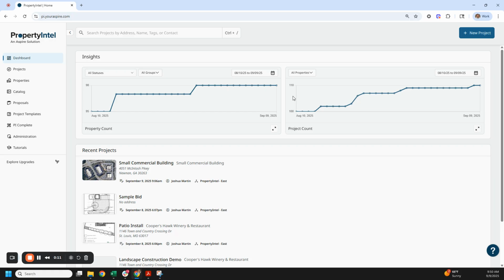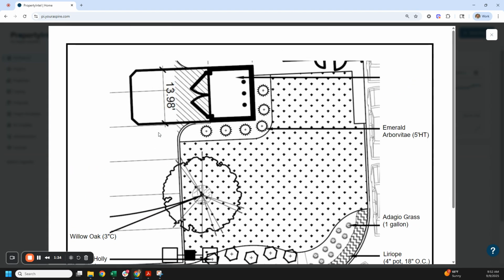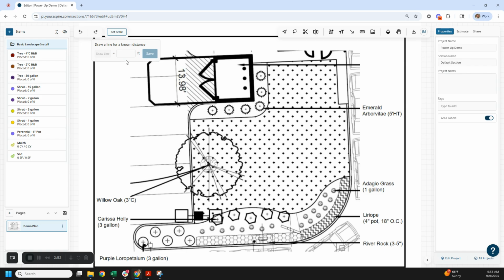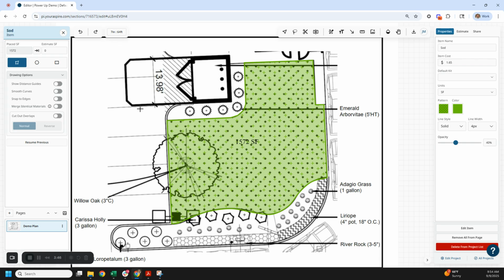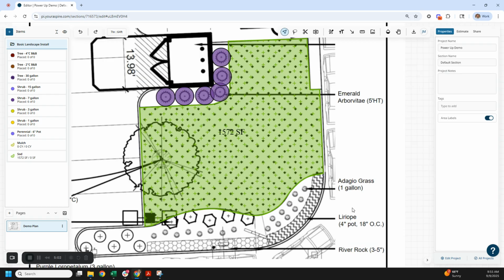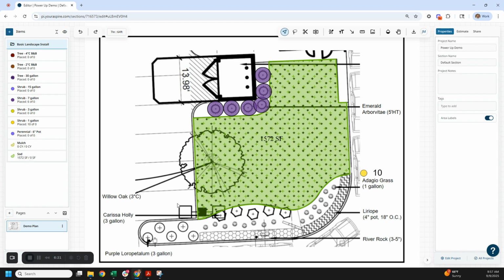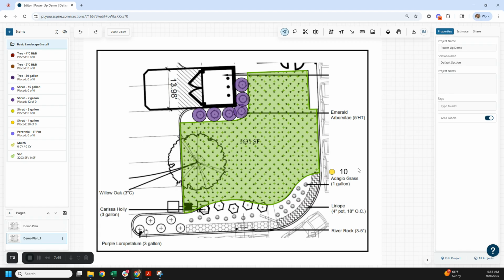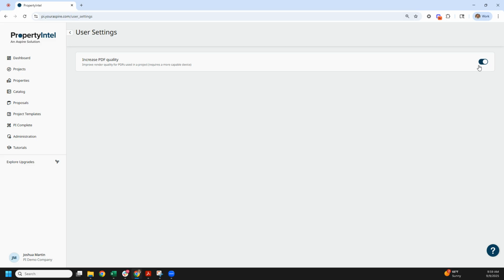PropertyIntel Power Up: Back to the Basics — PDF Takeoff Essentials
In this month’s PropertyIntel Power Up, product manager Joshua Martin demonstrates how to create precise takeoffs from PDF uploads. In this video, you will learn how to:
- Set up a PDF Takeoff Project
- Set the measuring scale for accurate measurements
- Add items
- Add custom quantities
- Add pages, and use copy/paste to visualize any differences in plan files
- Increase PDF quality
- Utilize keyboard shortcuts to measure even faster
- And more!